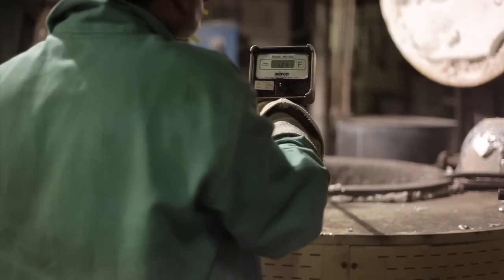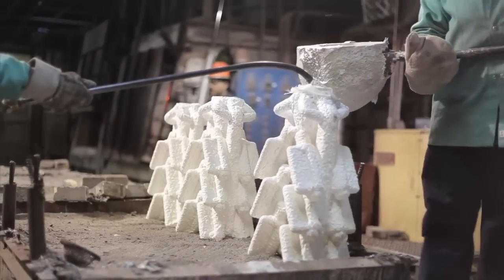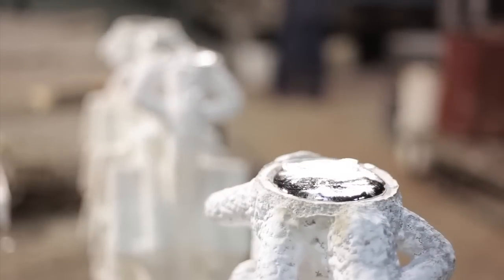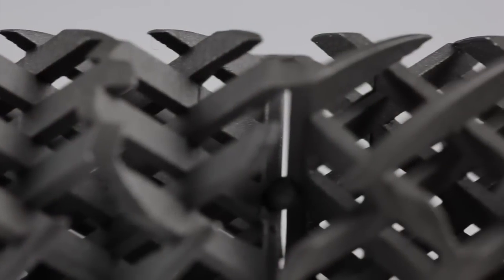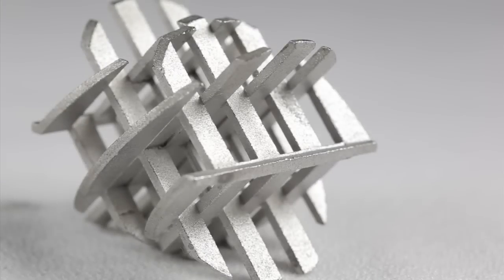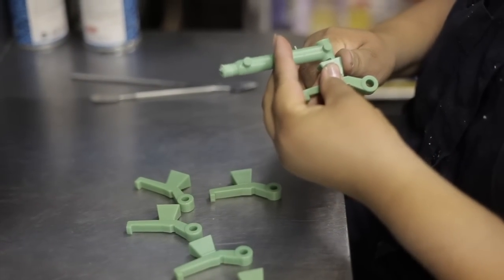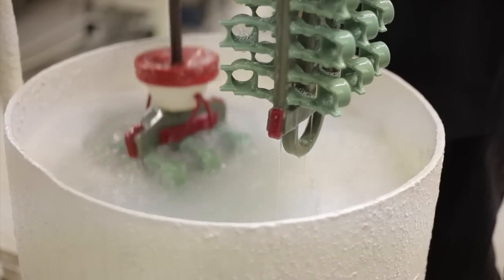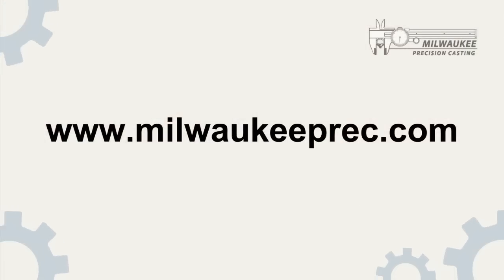Aluminum Casting - Aluminum Investment Casting Video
Looking for aerospace quality investment castings at a commercial price? Look no further than Milwaukee Precision Casting. Our metallurgical integrity and surface finish are second to none.